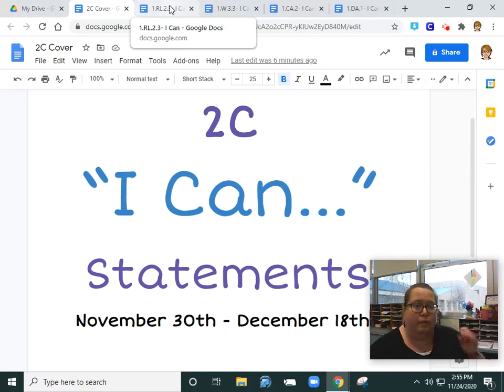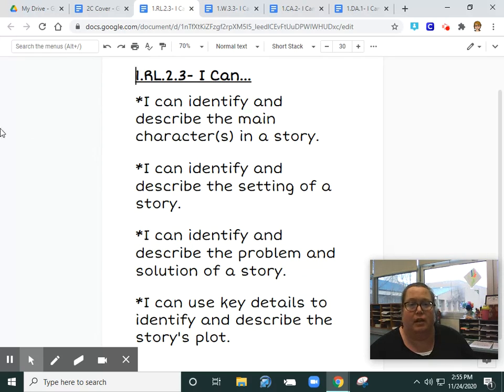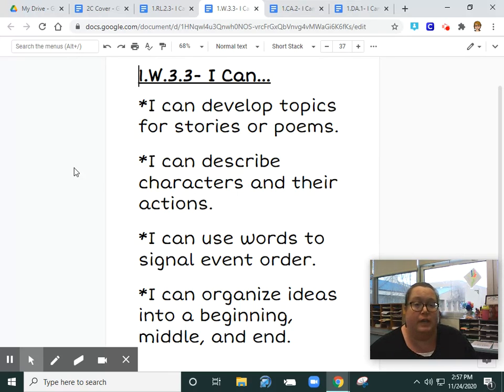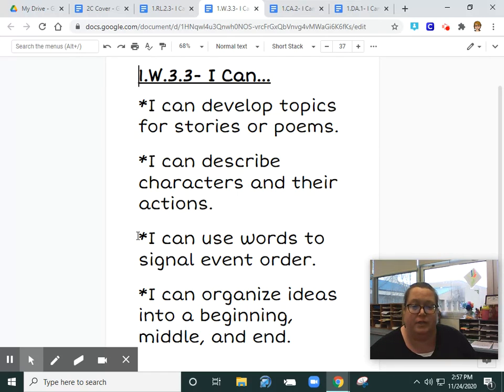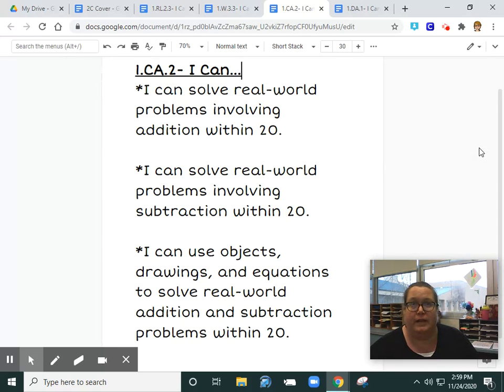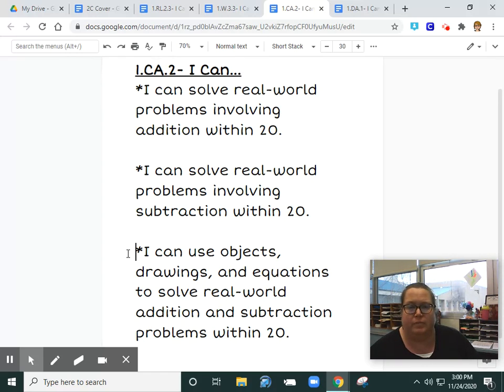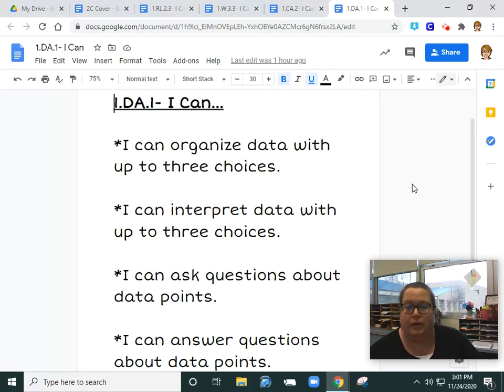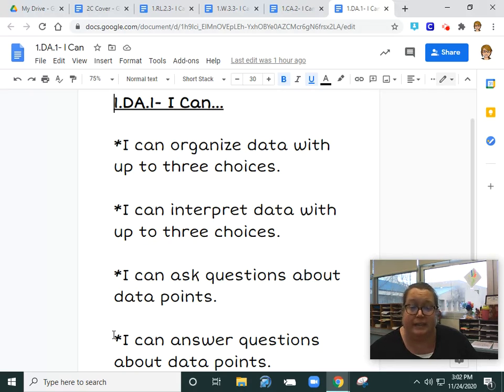2C- I Can Statements